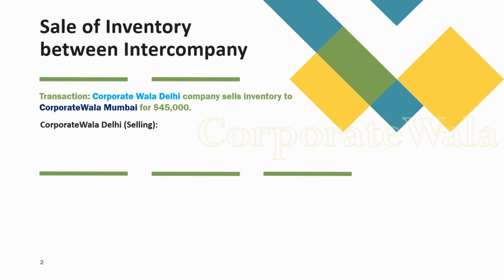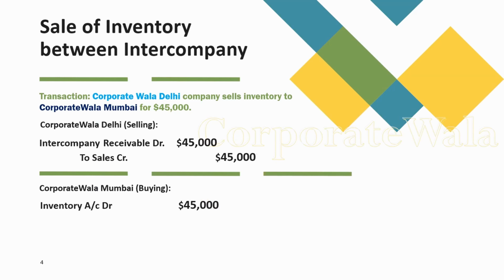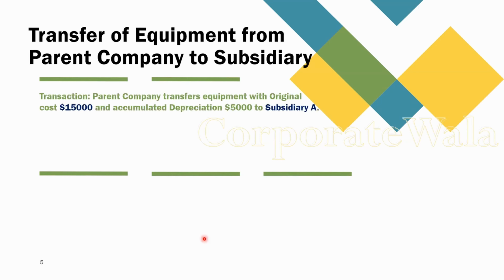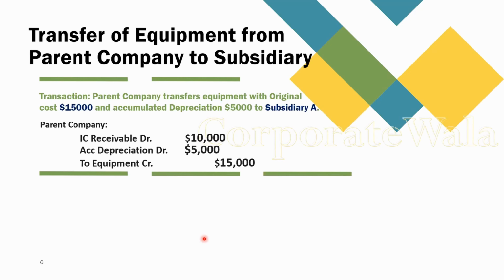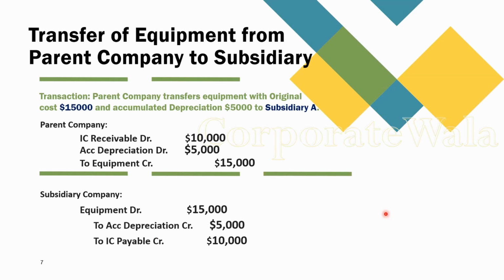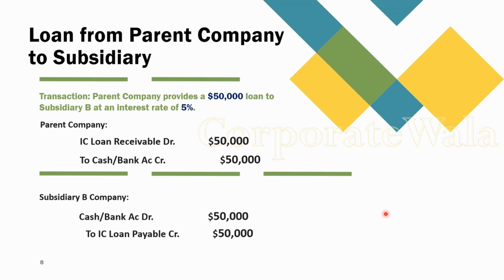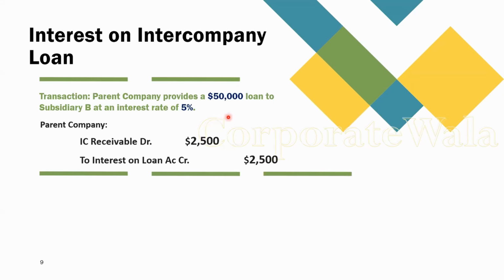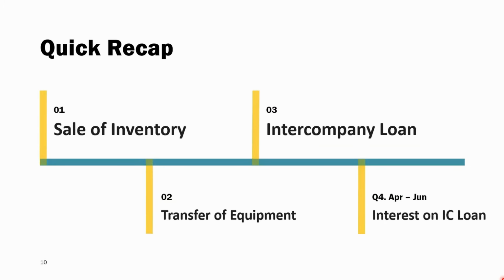Intercompany Journal Entries Interview Questions and Answer | Intercompany Accounting Corporate Wala